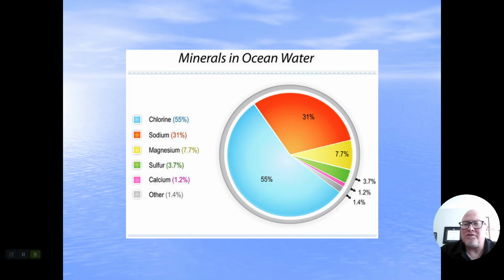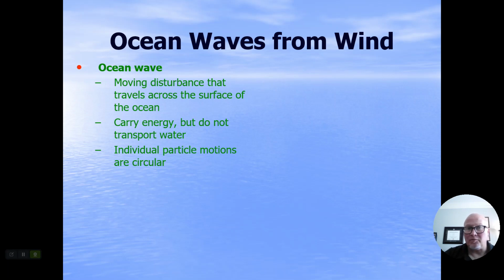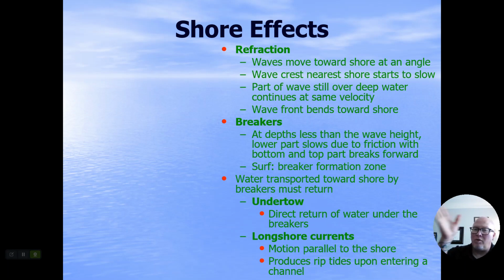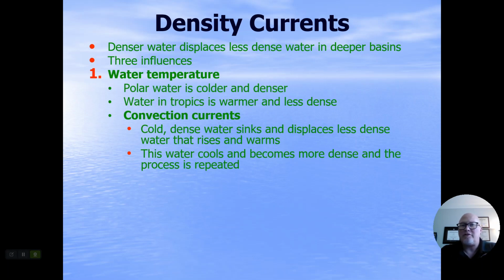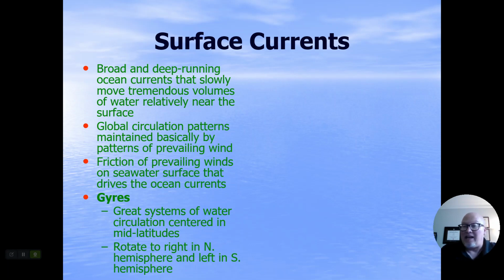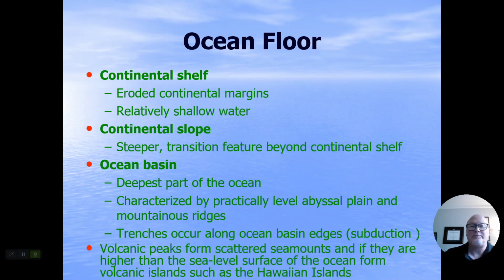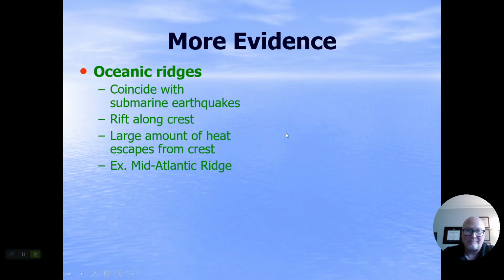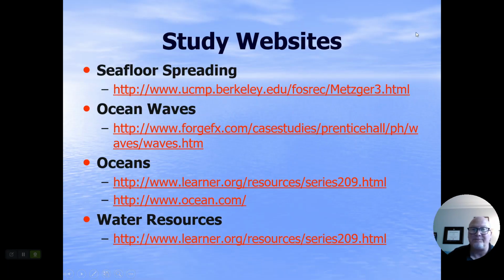Oceans Part 2